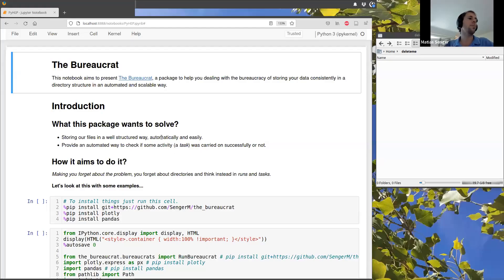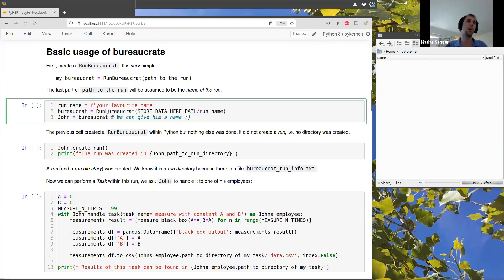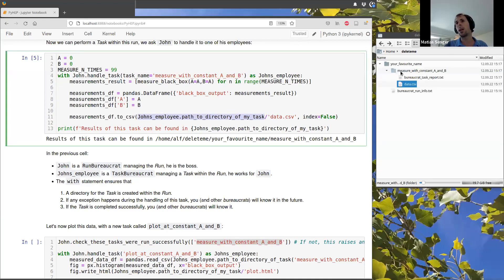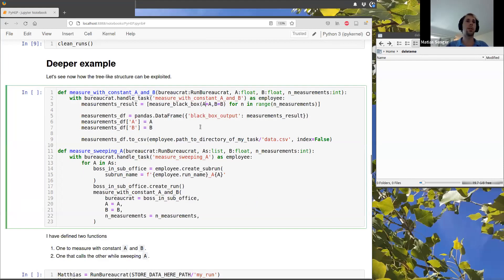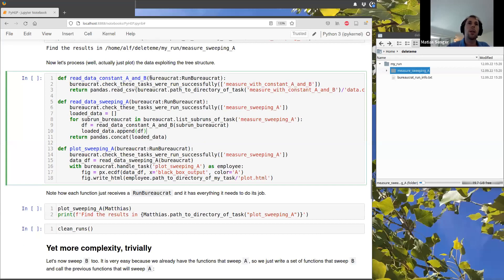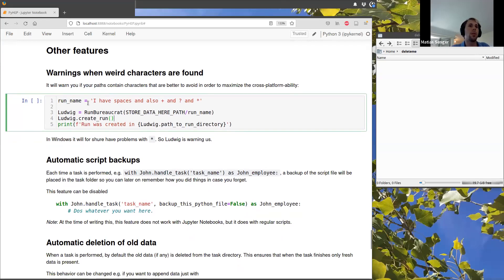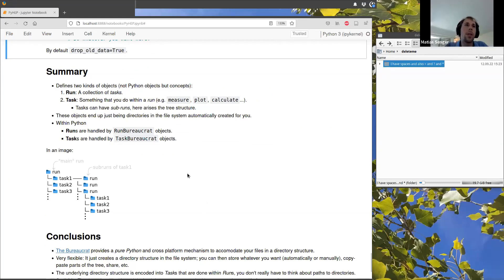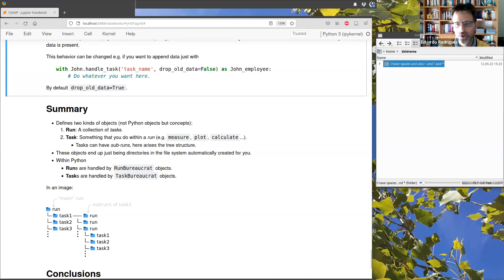PyHEP2022 The Bureaucrat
In science we deal a lot with data acquisition and analysis. The process until we draw a conclusion is usually very complex, involving the acquisition of several different datasets, and the application of many analysis procedures that in turn create new data. Moreover, we often want to repeat this procedure many times. This creates a lot of information that we have to store and keep well organized, which can be a time consuming and very tedious process that we don't like but, sooner or later, we cannot avoid. In this talk I present The Bureaucrat, a simple yet powerful Python package that will help you with this organizational task transparently and easily. And of course, cross platform.

Speaker: Matias Senger (University of Zurich (CH))